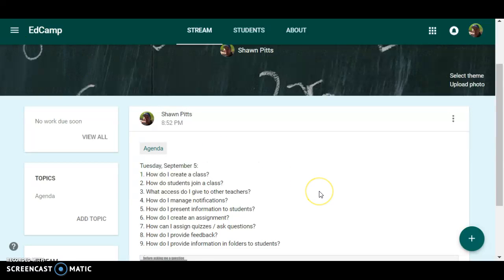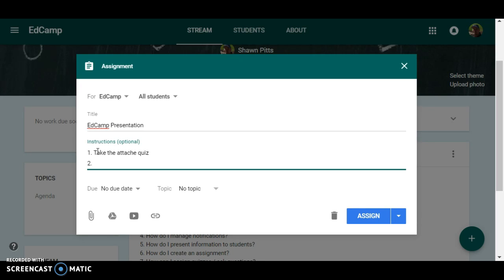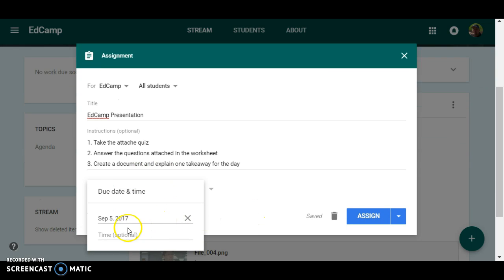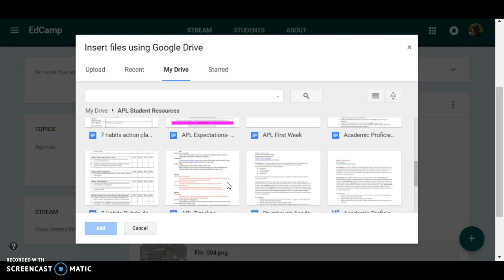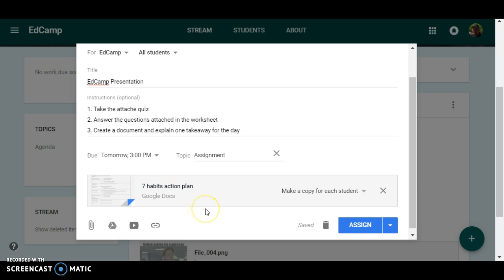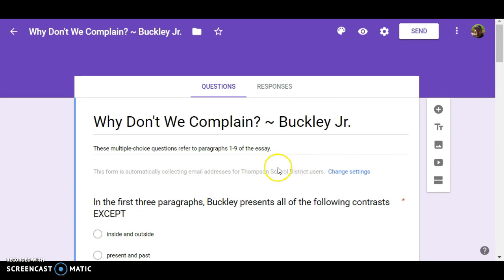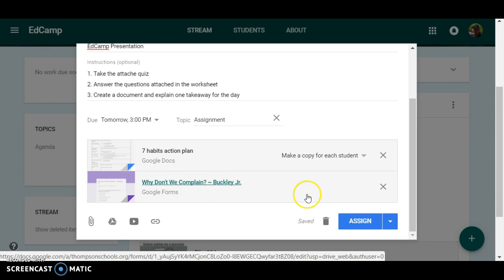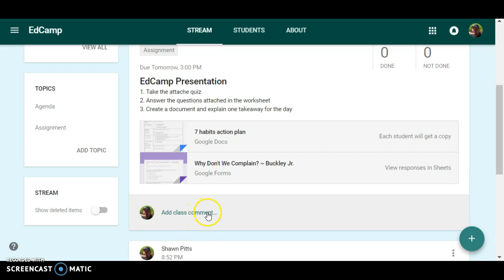Creating assignments and quizzes in Google Classroom